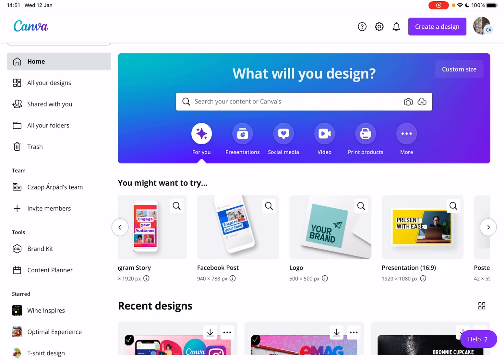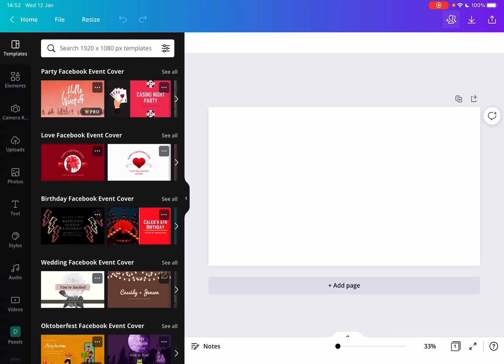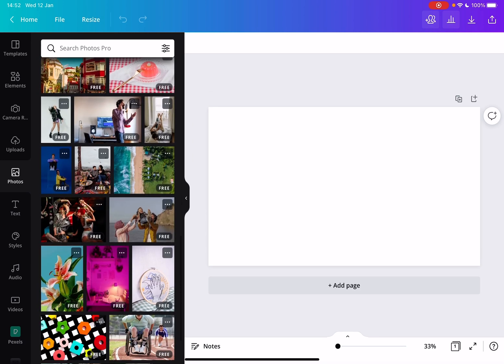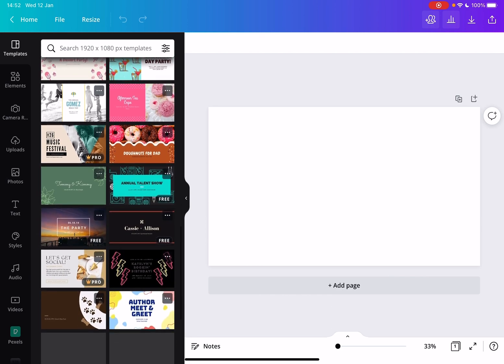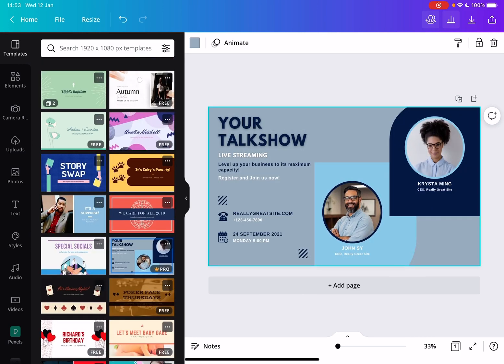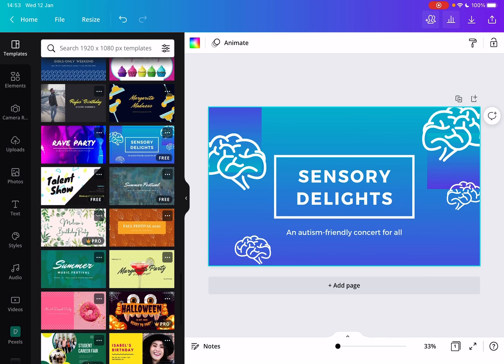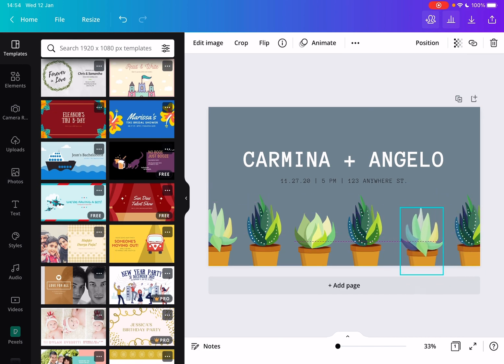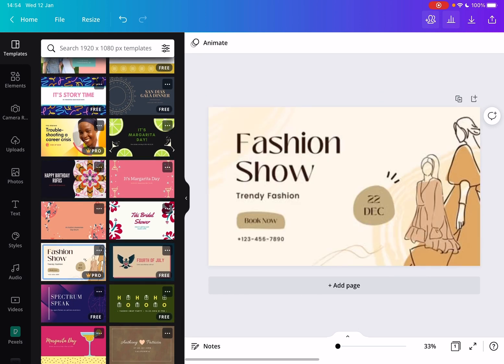How to Make Facebook Event Cover in Canva? - Canva Tips